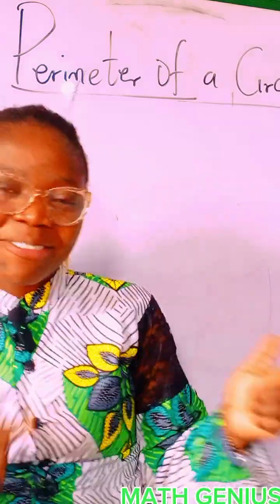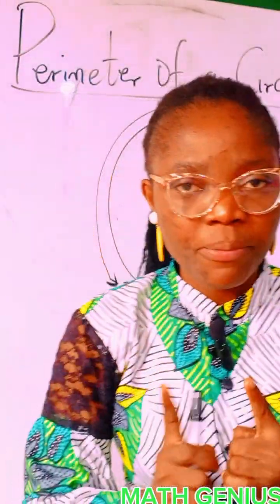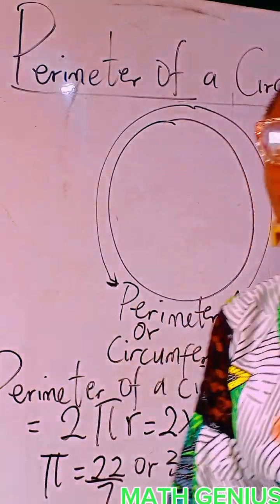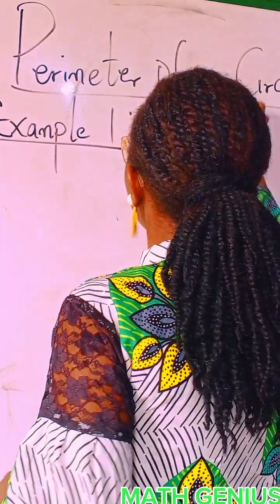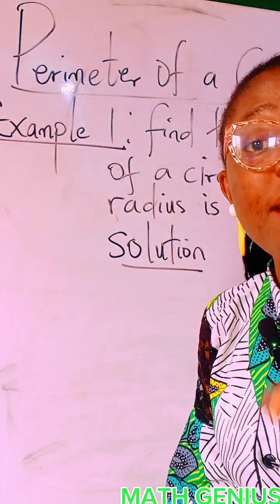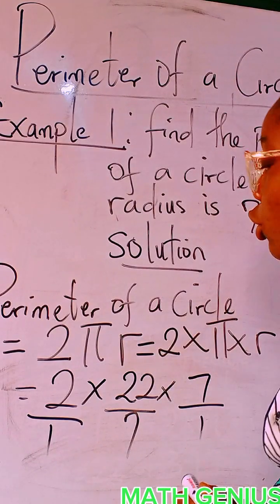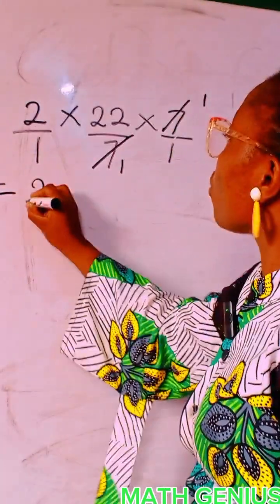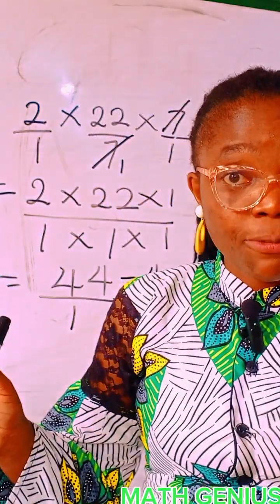HOW TO FIND THE PERIMETER OF A CIRCLE. Please subscribe, click the notification 🔔 like and share.